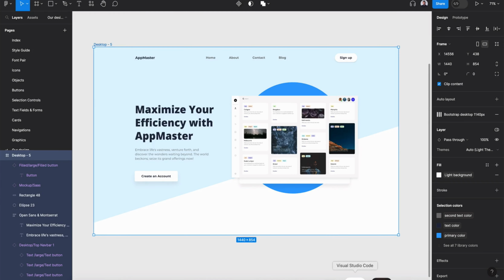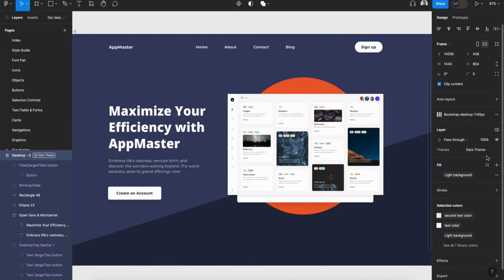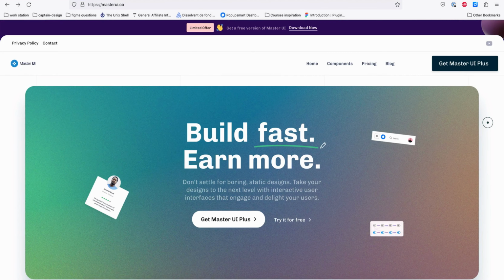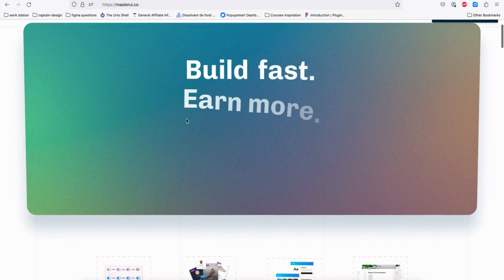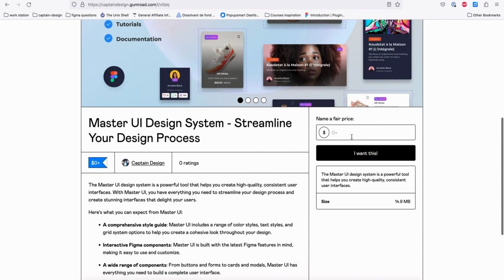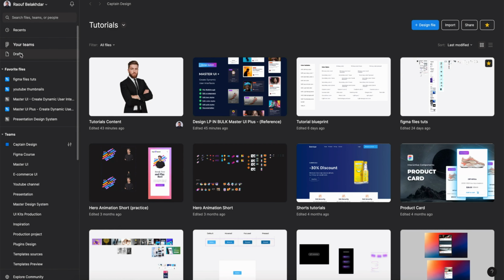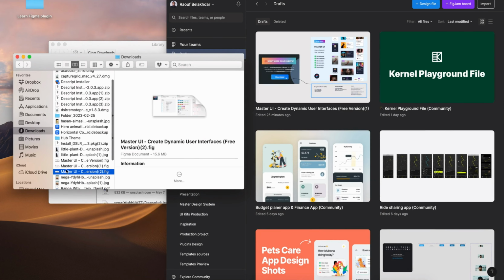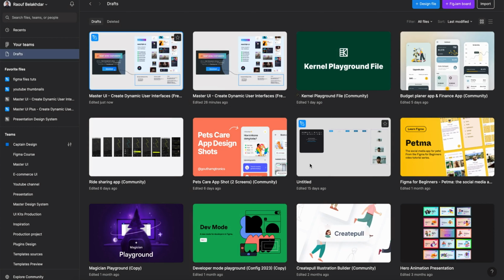Figma Tutorial: Craft a Web App Header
Welcome to our Figma Tutorial: Designing Web App Headers from Scratch with the "Master UI" Design System!"

📥 **Resources we need for this tutorial** 📥

Before we dive into this Figma Tutorial on Crafting Web App Headers with "Master UI" Design System, make sure you have all the essential tools to get started!

**Download the Master UI Design System File**

To fully utilize the power of "Master UI," you'll need to download the design system file. Simply click on the link below to access and download the file:

**Ready to Elevate Your Design Skills?**
We're excited to have you join us on this design tutorial, where we'll unlock your design potential with Figma and "Master UI!"

**Let Your Imagination Flow!**